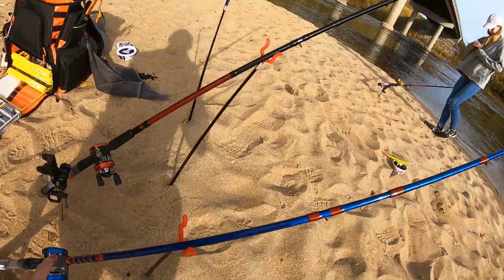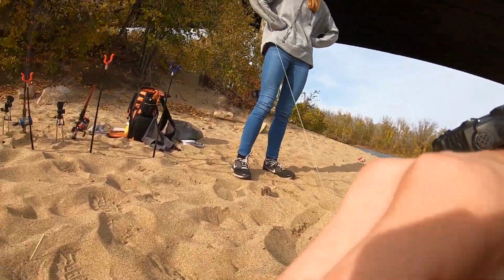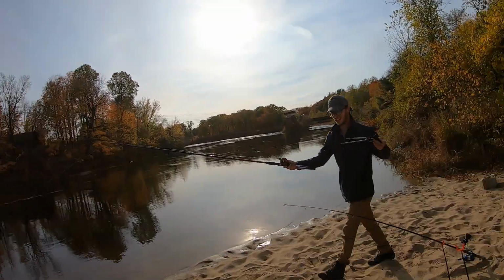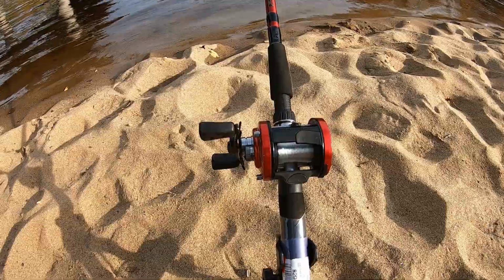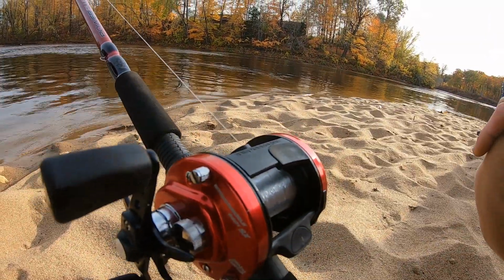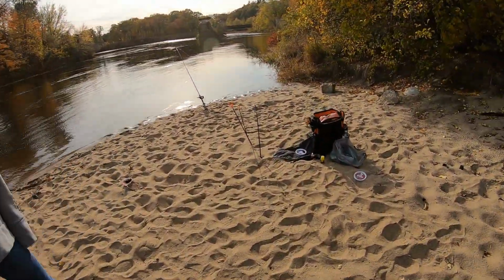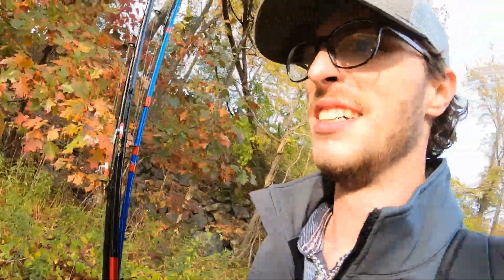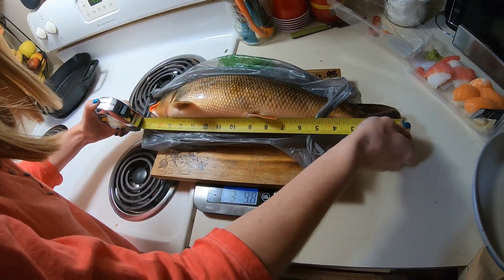Fishing The Merrimack (Fishing Tutorial & More)